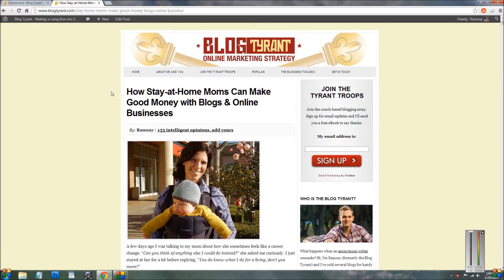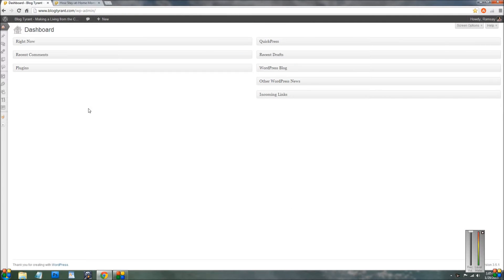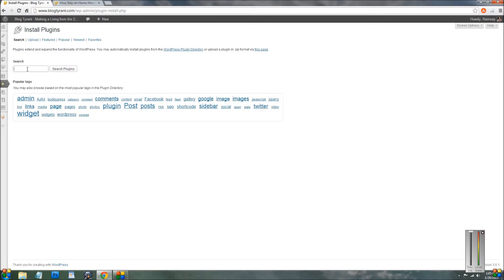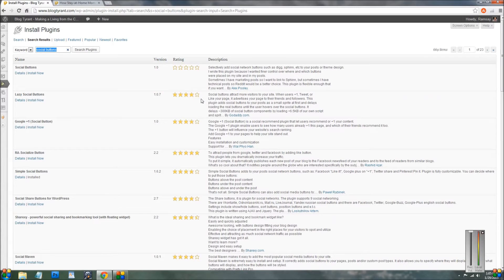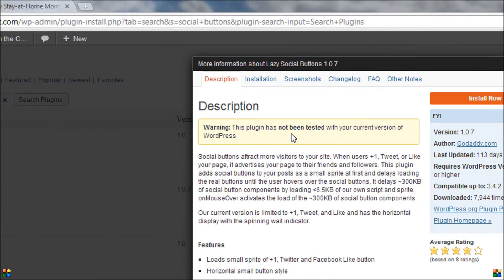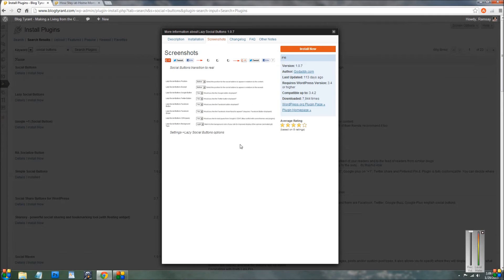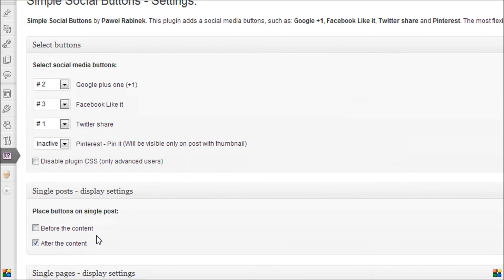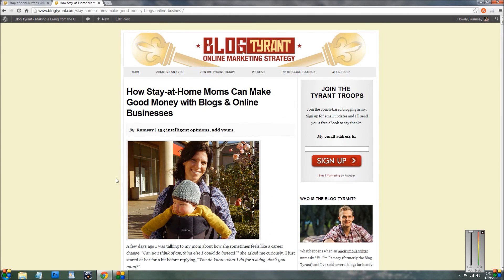How to Add Social Media Icons to Your WordPress Blog Posts with a Plugin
This is a really simple tutorial for beginners who are looking to add social media icons (Twitter, Facebook, Google+, Pinterest, etc.) to their blog using a plugin.

This tutorial deals with the social icons that display a "count" showing how many Tweets, Likes, Shares, etc. that your post has got. It doesn't deal with the buttons that allow people to click to follow you.

The great thing about using a WordPress plugin to do this is that it is really simple as well as having extra features. For example, after people Tweet your article some plugins let you create a second screen that asks people to follow your Twitter account.